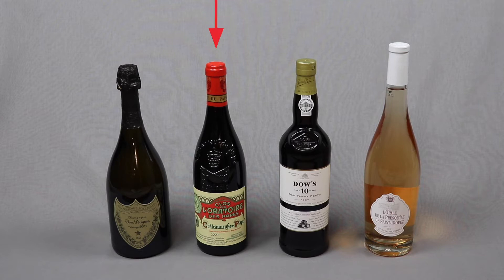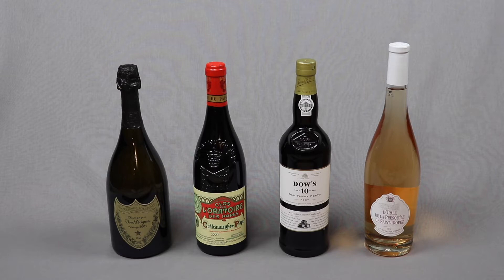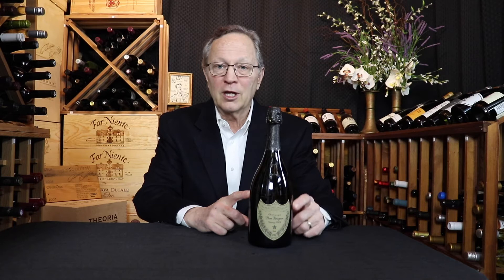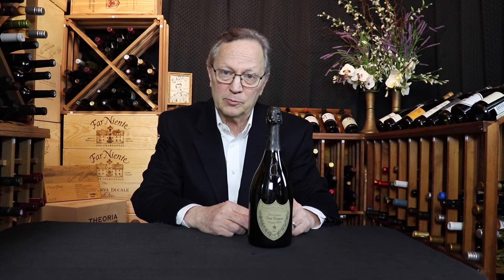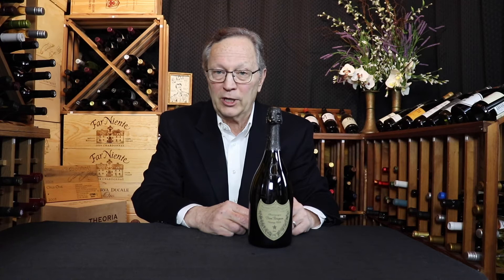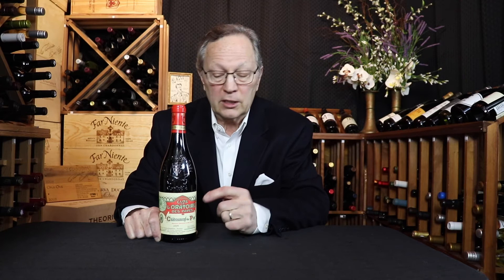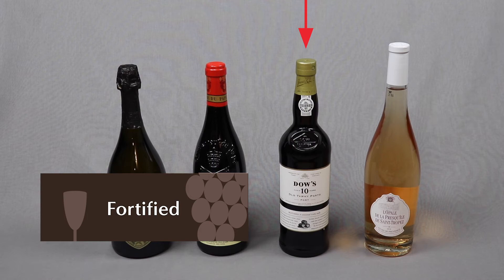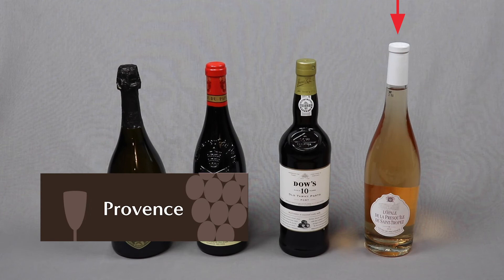Wine Bottles: Champagne, Rhone, Fortified, Cotes de Provence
Sommelier B. Pierre Asti discusses the characteristics of four wine bottle varieties (Champagne, Rhone, Fortified, and Cotes de Provence).